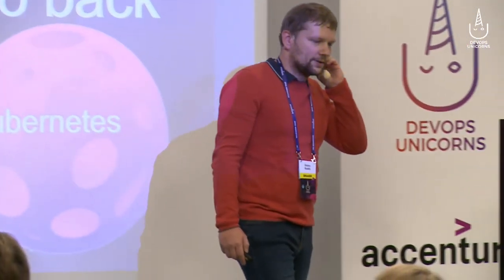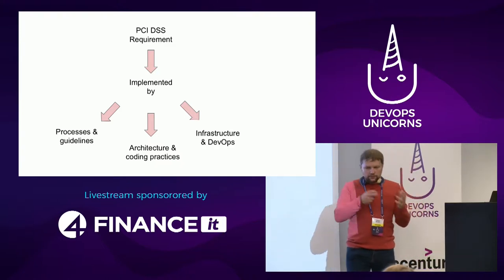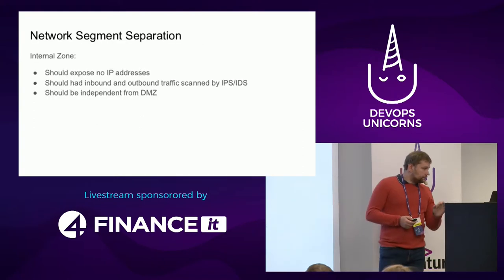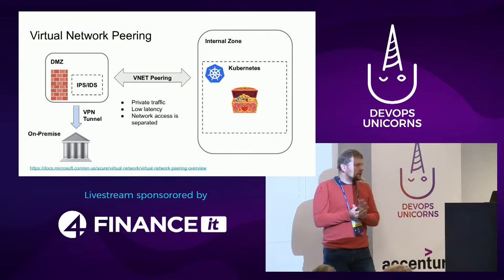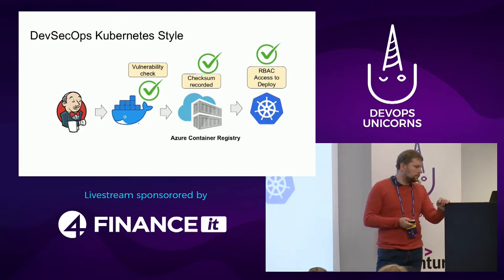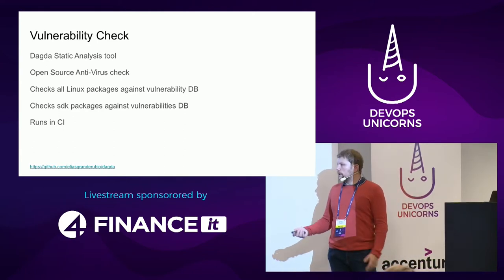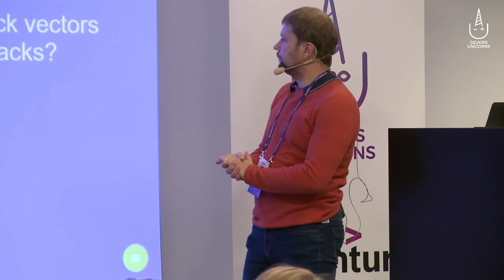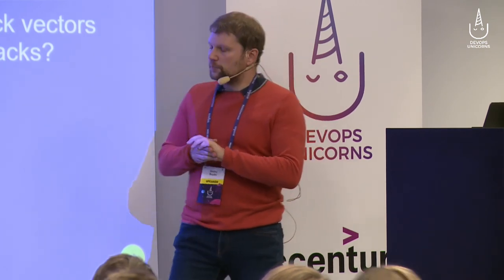To the moon and back, our PCI DSS journey on Kubernetes by Dmitriy Buzdin at DevOps Unicorns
Kubernetes has become the number one standard of deploying containerized applications. All major cloud providers have made a big step forward supporting Kubernetes in their ecosystem.

The Payment Card Industry Data Security Standard (PCI DSS) is an information security standard for organizations that handle branded credit cards from the major card schemes. The standard was created to increase controls around cardholder data to reduce credit card fraud.

Our goal is to show how application deployed on Azure AKS and Kubernetes could be made compliant with PCI DSS standards. We will tell how we managed to :

configure and use Hub-and-Spoke networking model;
securely deploy container images into PCI DSS cluster with Azure Container Registry and Images scanning in order to reduce risk of vulnerabilities;
process and store cardholder data with HashiCorp Vault;
set-up preventive logging and monitoring with FileBeat, Logstash, Prometheus, Azure Logs, Falco, Kubewatch;
define Pod and network policies to secure Docker containers.
There would be mentioned a lot of shortcuts, high-end security utils, and services which together empowered our solution to fulfill PCI DSS requirements. This presentation should be interesting for Developers / Testers / Architects interested in Kubernetes security best practices and FinTech IT representatives.